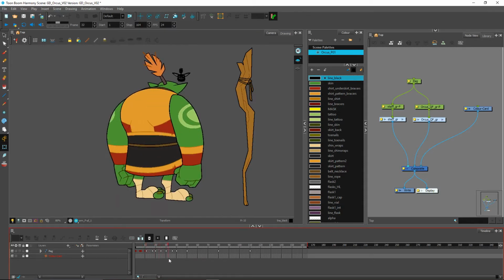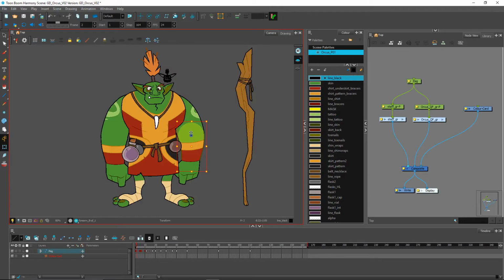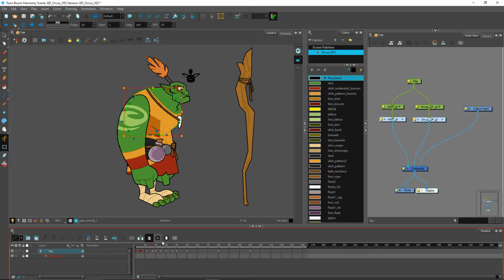Learn What a Rotating Rig is with Harmony Premium